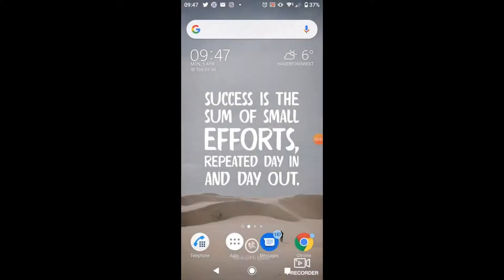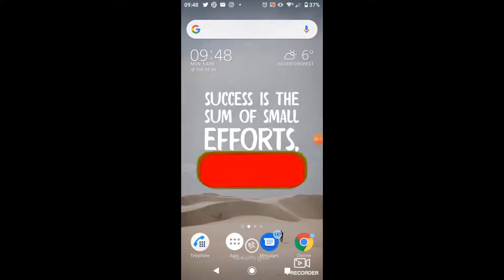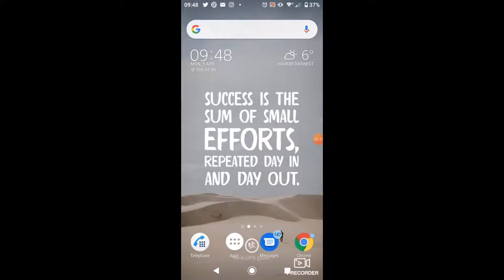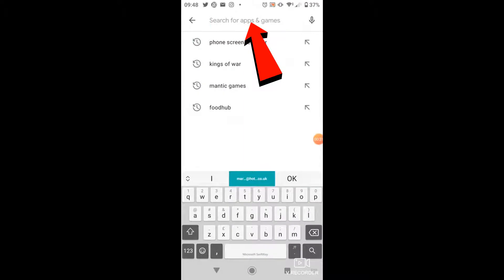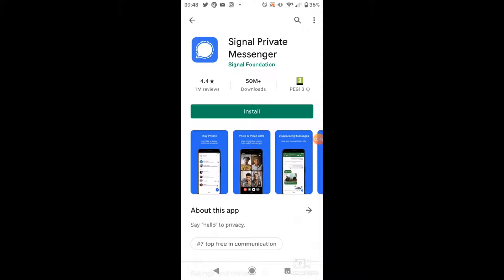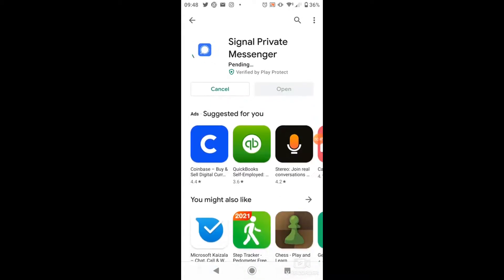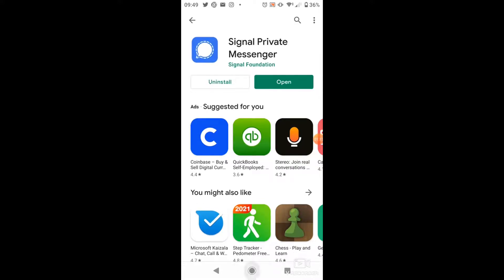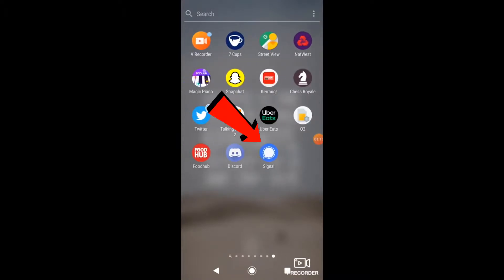How To Download Signal App On Android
In this video I will show you how to download signal app on android.

It is easy to learn how to download signal app on android but can be tricky to find if you are new to android but in this tutorial you will learn step by step how to download signal app on android.

how to download signal messenger app is explained clearly in this video so just hit play and you will learn everything related to signal app download. After watching the video the whole way through you will know how to download signal app on android

A lot of people are looking for ways on how to download signal app on android and this is an easy to follow video on how to download  the signal messenger
So if you are looking for where you can download the signal messenger app you have come to the right place.